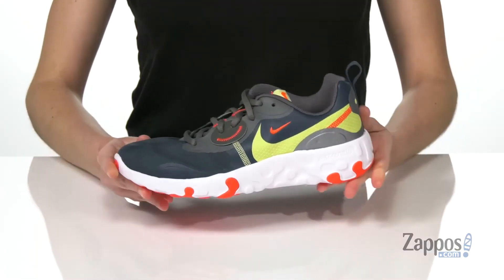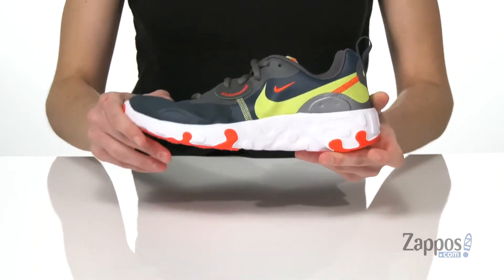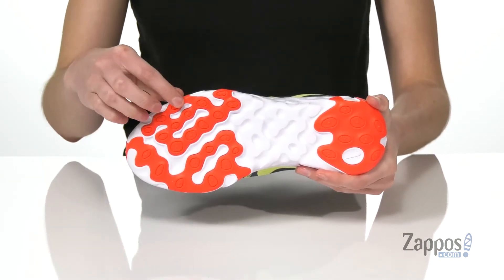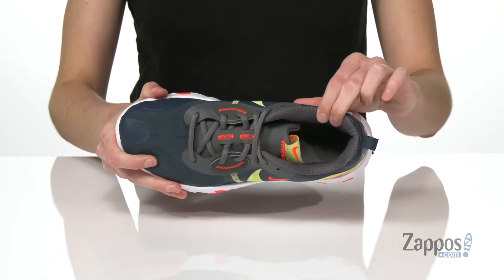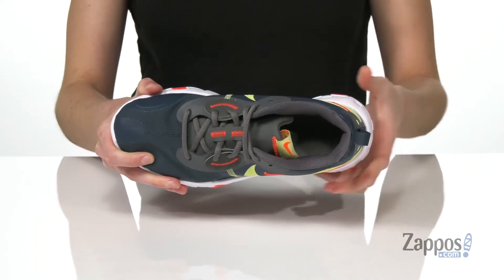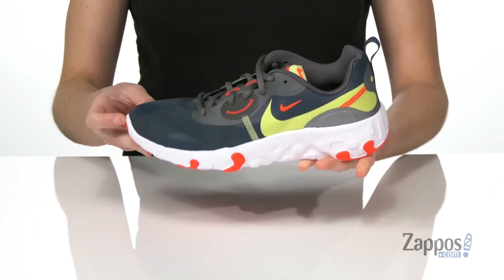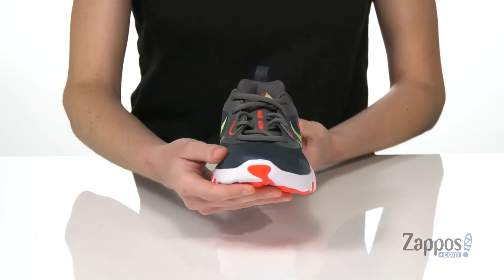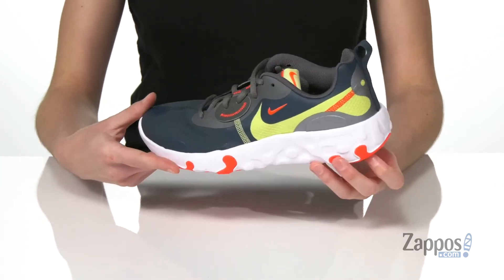Nike Kids Renew Lucent 2 (Big Kid) SKU: 9417916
The Nike&reg; Kids Renew Lucent 2 sneaker features a durable synthetic and mesh upper, traditional laces, and lush padding. Extra durable foam cushions each step for all-day comfort.
Versatile kicks feature a classic round-toe silhouette with a convenient rear-pull loop for easy-on wear.
Cushion comfort insole.
Durable non-marking outsole keeps feet planted.
Imported.